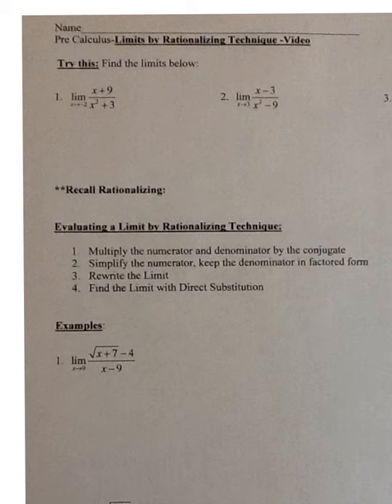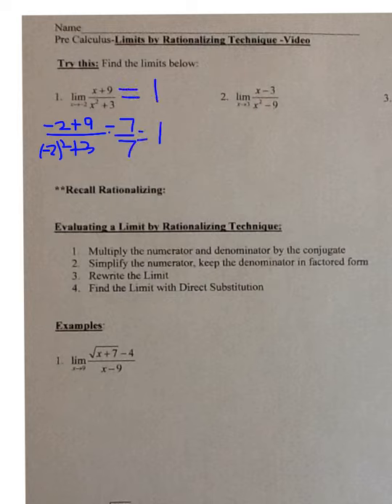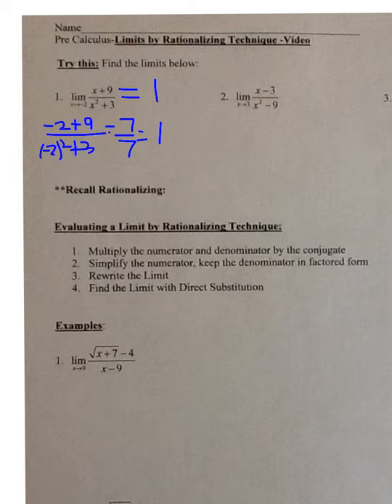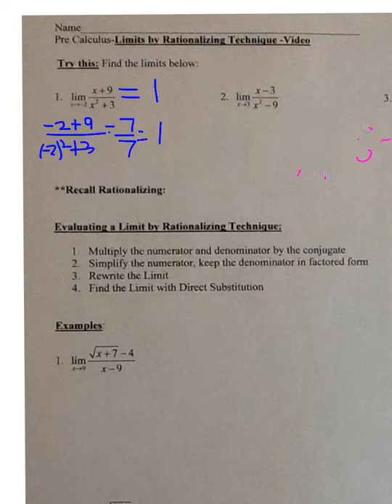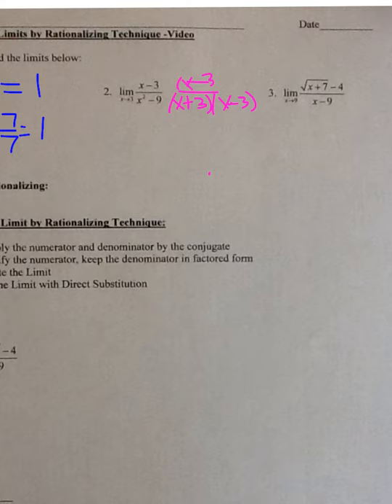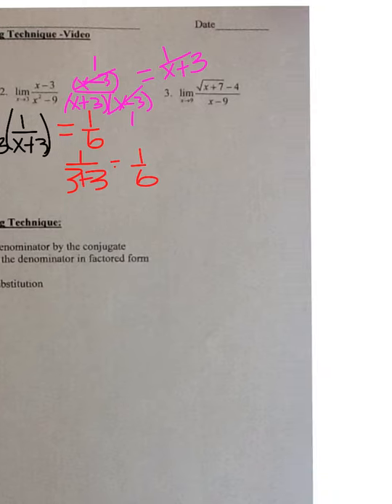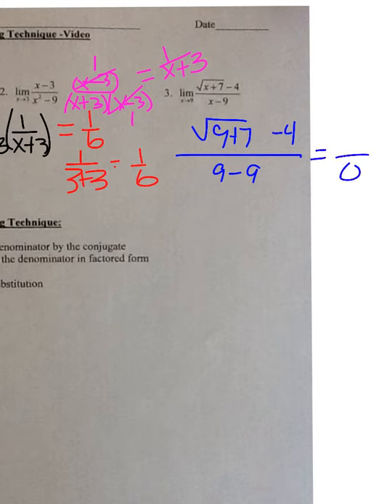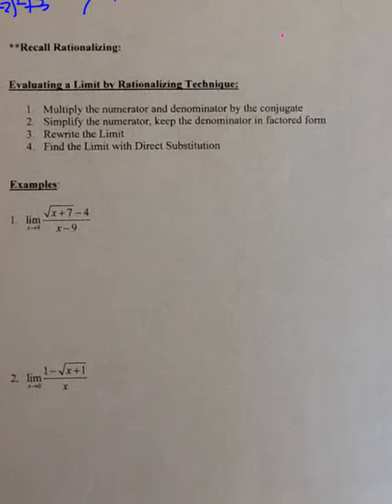PreCalc Limits by Rationalizing Technique